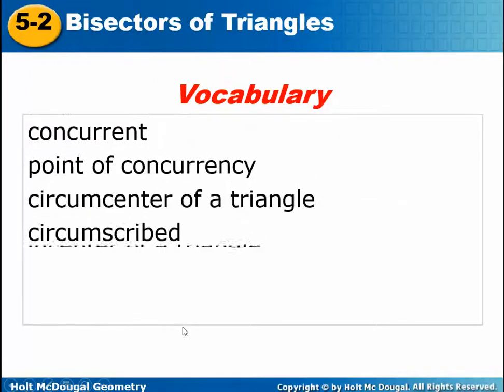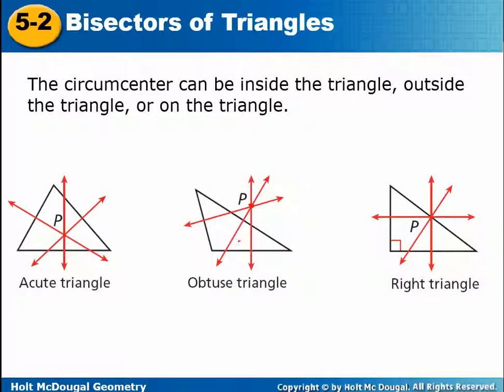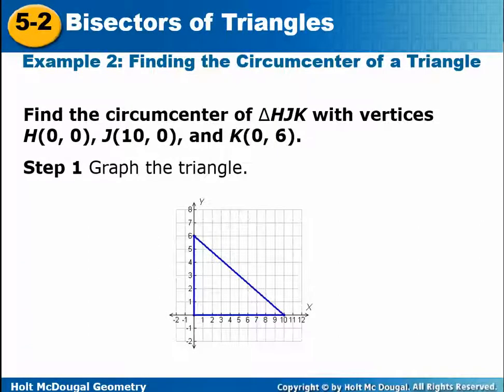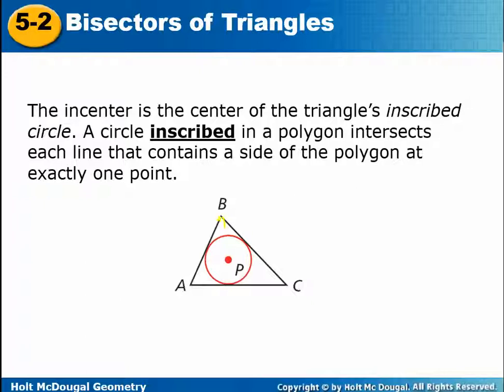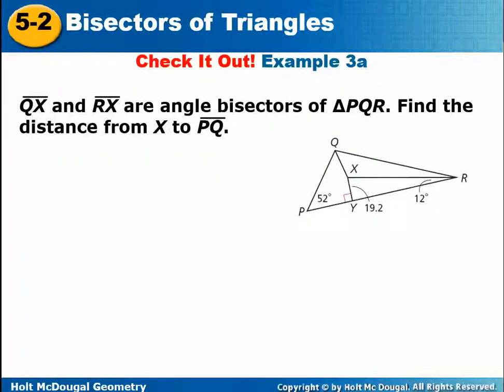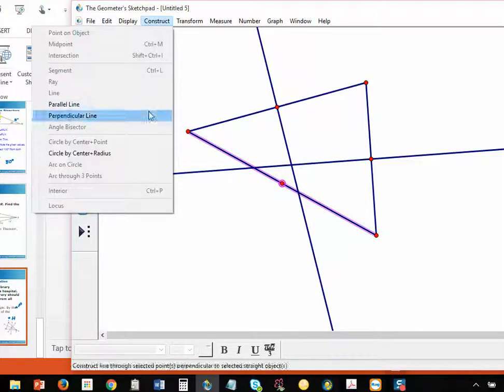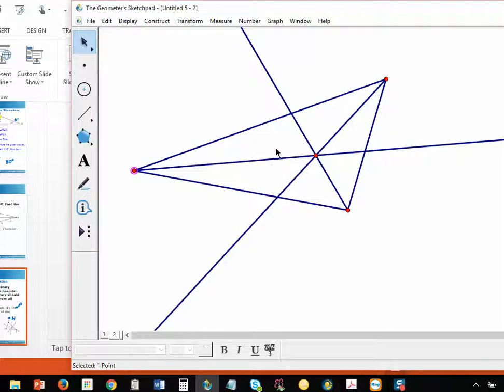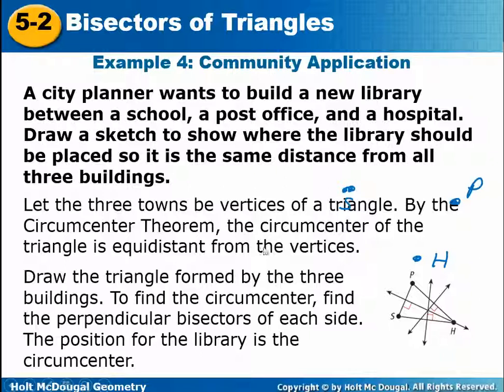Geometry: Bisectors of Triangles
Circumcenter and Incenter of triangles